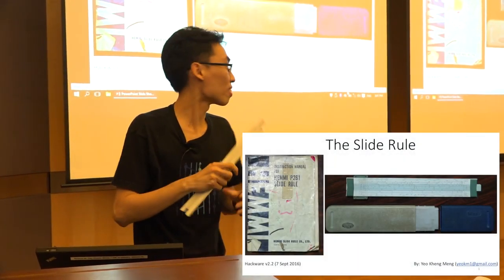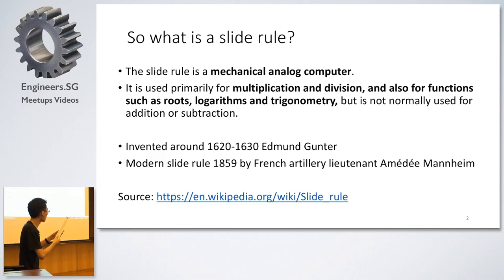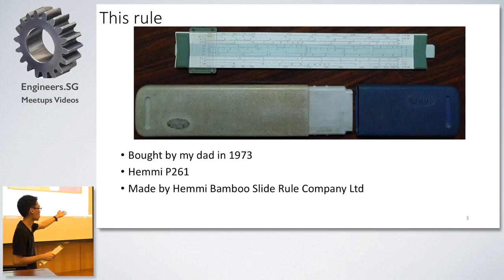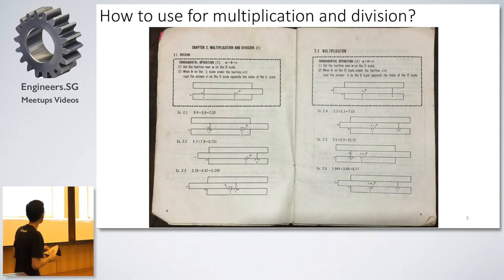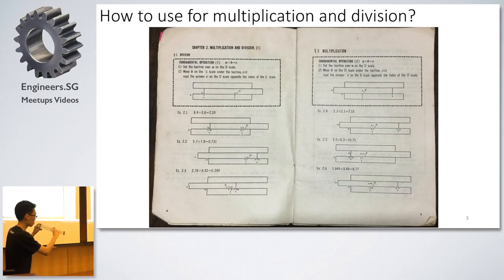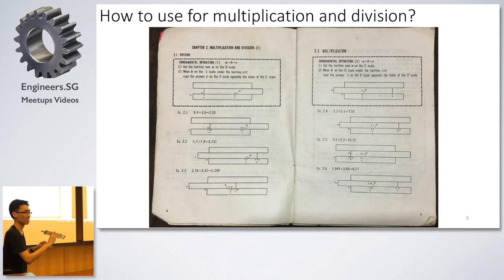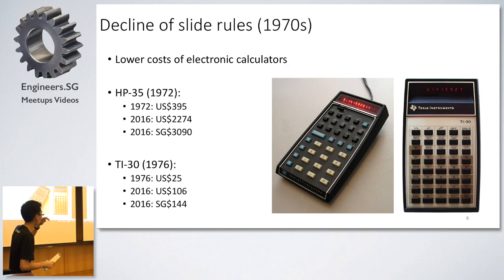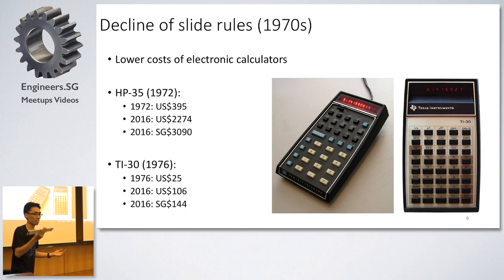Slide rule - hackware